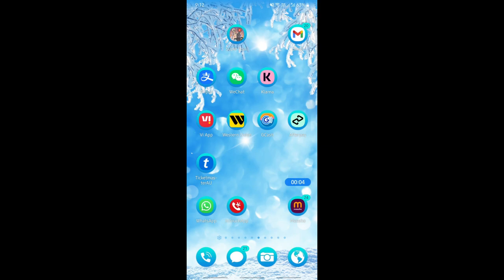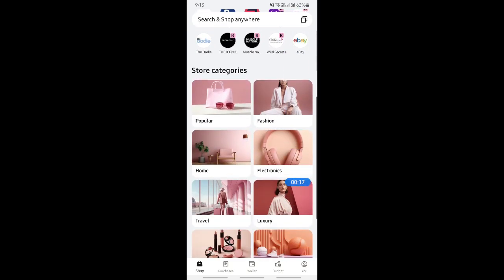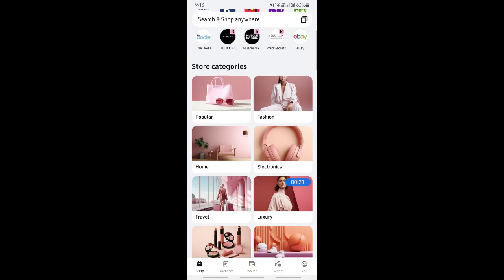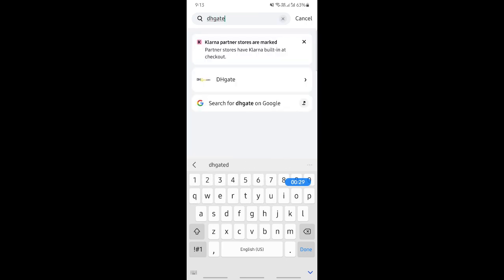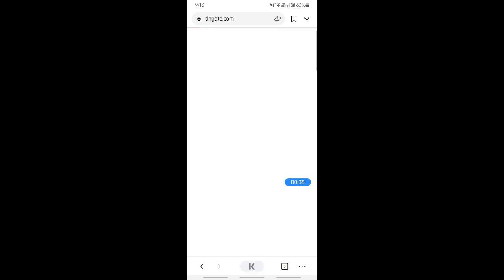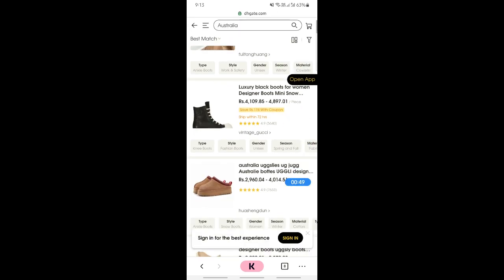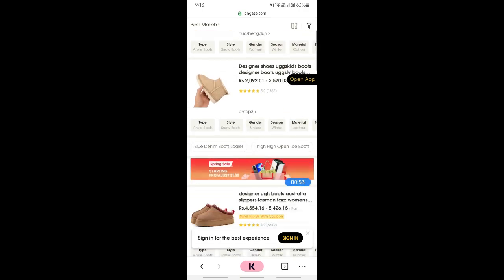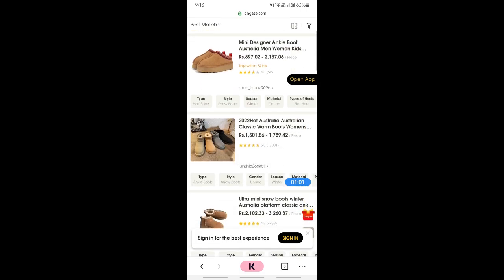How To Use Klarna On Dhgate (Best Method)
Learn the best method for using Klarna on DHgate in this helpful tutorial. Get step-by-step instructions on how to make your online shopping experience even easier with Klarna!